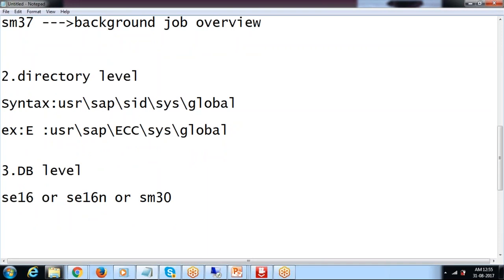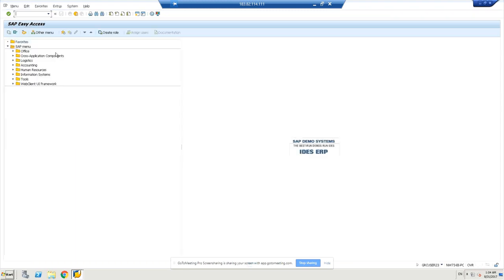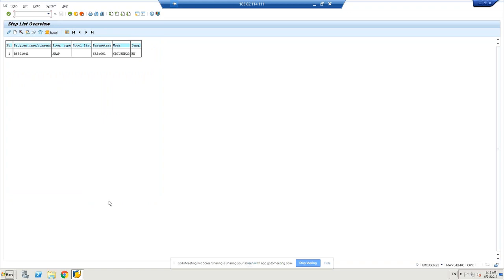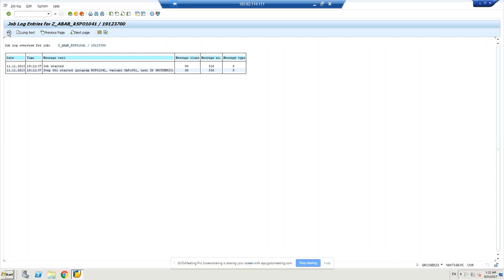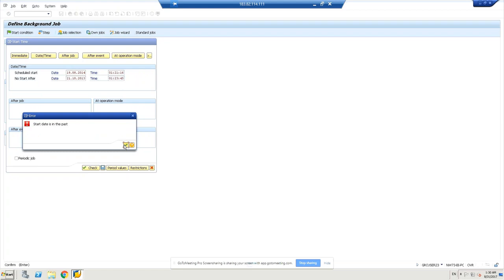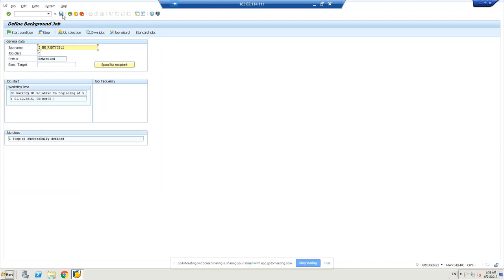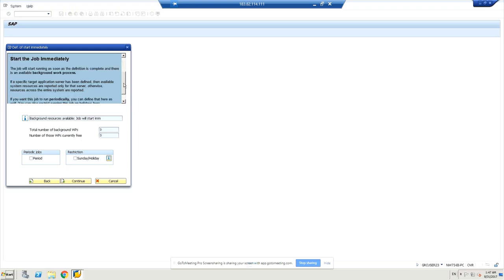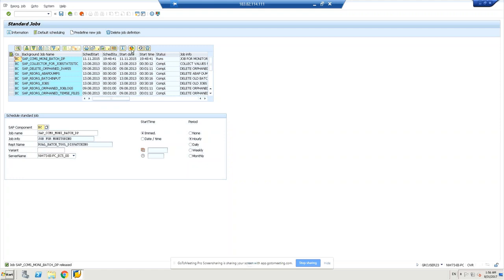SAP background(Batch) job administration | SM36 | SM37 | SM36WIZ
Learn Background job administration from beginning to advance. SM36 & SM37 This are Tcodes use for working with Batch jobs.
In this tutorial following topics will be covered,
1. Types of Status
2. Types of  Start Conditions
3. Setting Priority for job
3. Define Job(SM36)
4. Monitor Job(SM37)
5. Define job using job wizard(SM36WIZ)
6. Working with Standard jobs

Creating a Background (Batch) Job in SAP:
-To create a background job in SAP, enter the Define Background Job screen by using transaction code  SM36 or menu path System ® Services ® Background jobs ® Job definition.
-Enter a descriptive job name in the Job name field.  See document 15020 for naming conventions and reference.
-Enter the background job priority in the Job class field.  The different priority levels, from highest to lowest, are A, B, and C.  The job class determines how the background jobs are queued.  Jobs that are absolutely crucial should be classified as A, those that must run, but can be delayed without causing great disruption to operations should be classified as B, and jobs that the least imperitive to business functions (such as most reports, for example) should be classified as C.
-Enter the host (server) that will run the background job in the Target host field.  Click the down arrow on the right side of the field to get a listing of possible entries.  If this field is empty, the job will run on the host (server) that you are logged into.
-To schedule the background job, click on the Start time pushbutton.  This will bring up the Start Time pop-up window.
-There are several scheduling options:

Maintaining and Monitoring Scheduled Background Jobs:
-To maintain or monitor SAP background jobs, enter the Select Background Jobs screen by using transaction code  SM37 or menu path System ® Services ® Background jobs ® Job overview.  The window is a selection screen.  A listing of background jobs will appear according to this window.
-The following fields are available to query all background jobs.